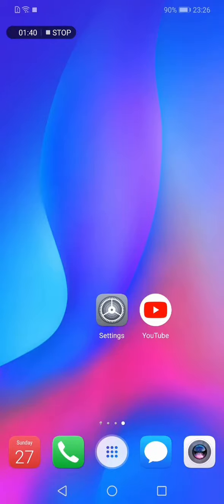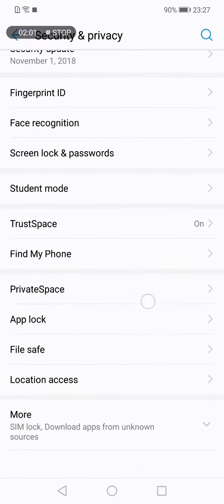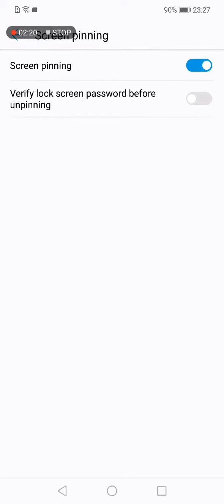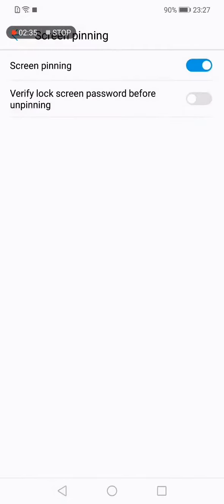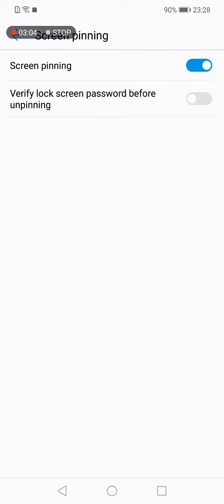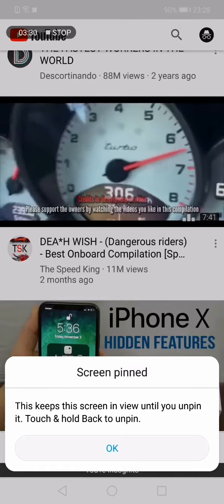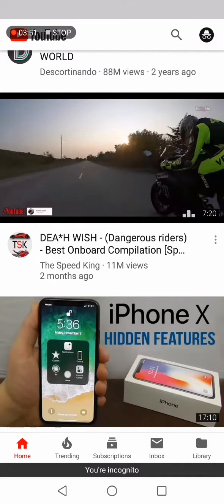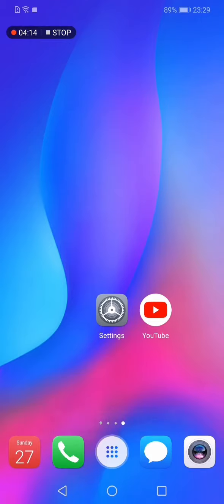How To Use Screen Pinning On Android | Android Screen Pinning Feature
1️⃣   There is a screen pinning feature in Android Settings within the security and privacy if you do not have any idea how to use that feature then this video is for you.

2️⃣    in this video I will show you how to use screen pinning feature on Android mobile to ensure your privacy while you are giving a phone for a temporary used to your friend or relative.  when this feature is enabled you can win a particular app with your friend wants to use it for a short time, Another then the wind up your friend will not be able to use any feature or app of your mobile so in this way you can ensure your own privacy why you not refusing your friend to use your phone for a short time.

 3️⃣   Do check this feature of screen pinning in Android privacy and security setting and when required use it.